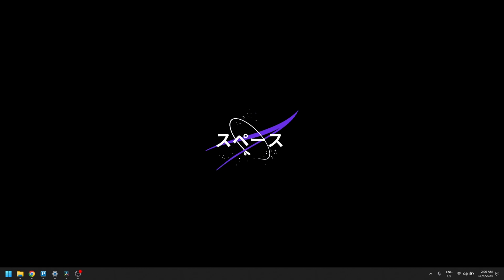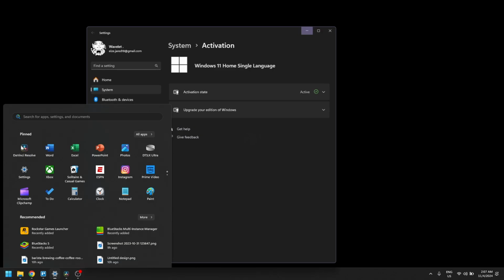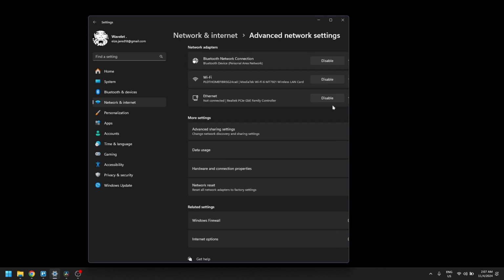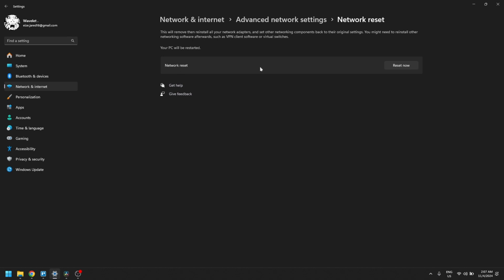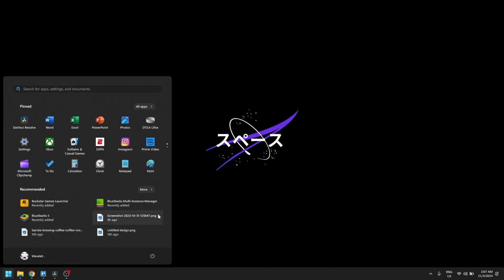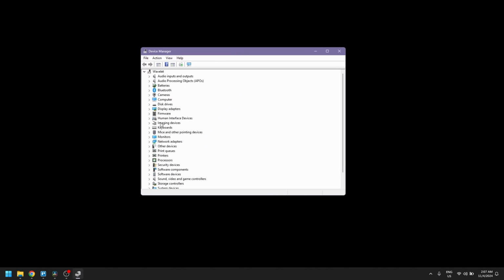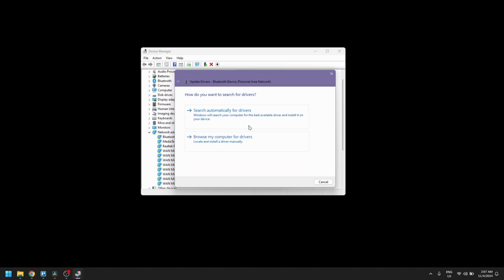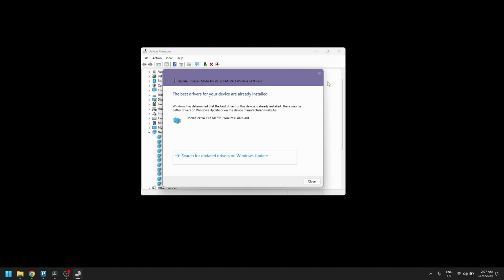How To Fix WIFI Not Showing or Working in Windows 11/10 (FULL GUIDE 2025)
In this video, I am going to show you how to fix WiFi not showing or working in Windows 11 and 10 in 2025 with a complete guide. Discover practical solutions to troubleshoot your WiFi connection issues and restore internet access on your device.

0:00 INTRO
0:05 FIX WIFI NOT WORKING WINDOWS 11/10